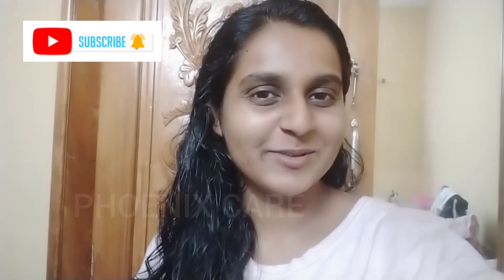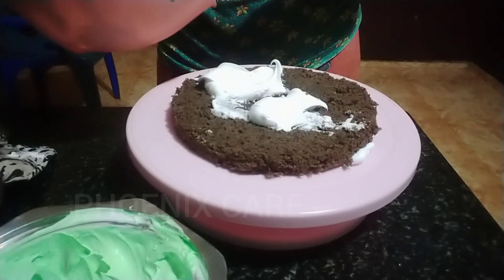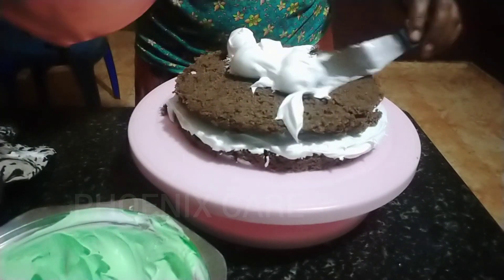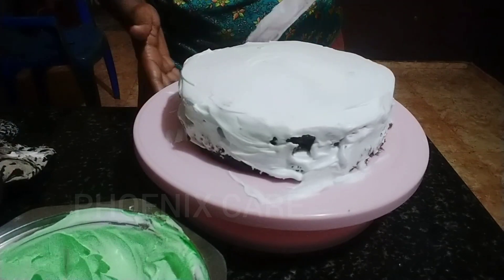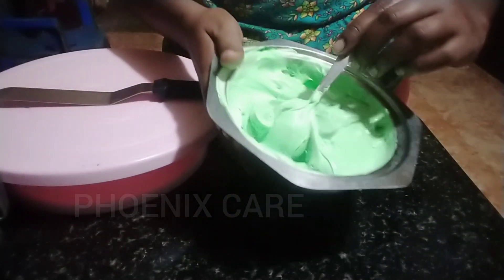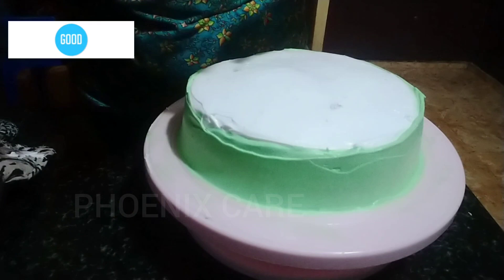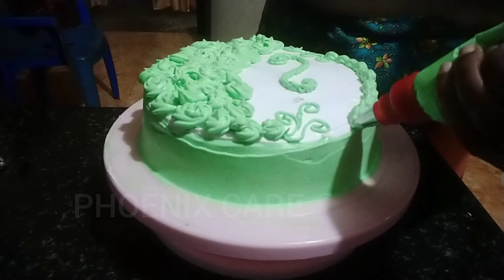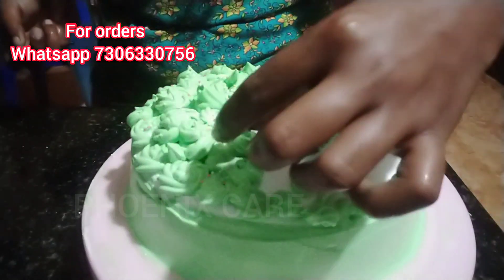ART ON MY BIRTHDAY CAKE | സ്വന്തം ബർത്ത്ഡേ സ്വന്തം കേക്ക് | CAKE DECORING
Cake decoring idea on my birthday